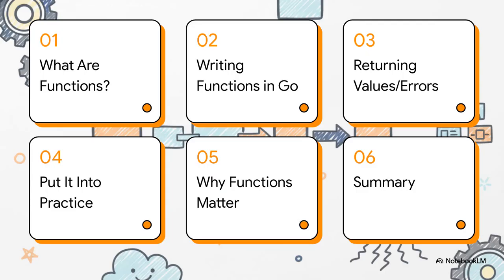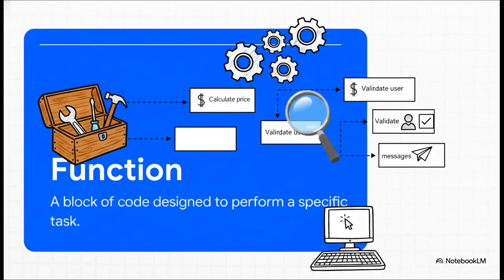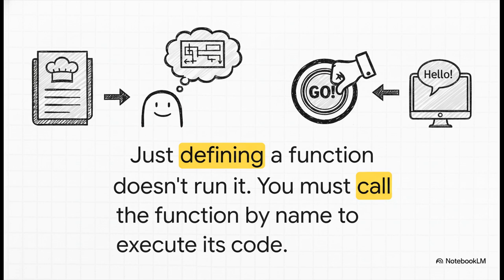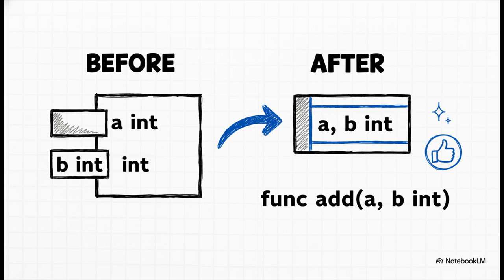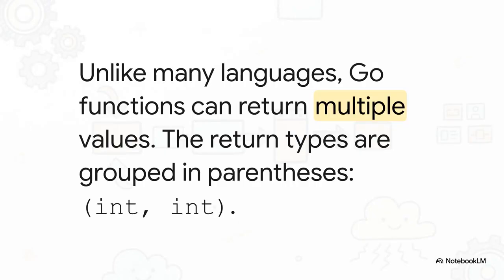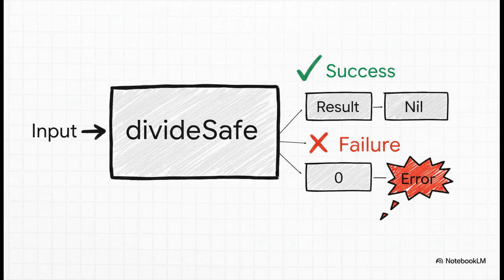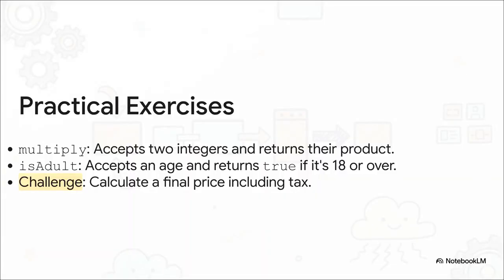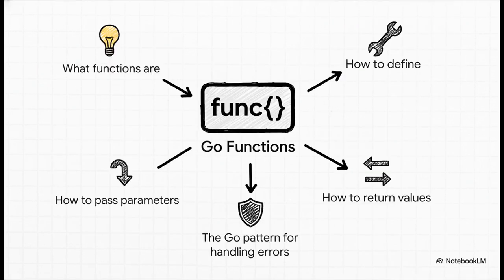Go Functions Explained | Learn to program at Mira World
In this lesson of our **Go (Golang) programming course**, we explore one of the most important concepts in software development:

👉 **Functions**

Functions allow developers to organize code, reuse logic, and build scalable applications. Understanding how to create and use functions is essential for writing clean and maintainable programs.

In this video you will learn:

✔️ What **functions** are in programming
✔️ Why functions are important in real-world software
✔️ How to create functions in **Go**
✔️ How to pass **parameters** to functions
✔️ How to **return values**
✔️ How Go supports **multiple return values**
✔️ Practical exercises to help you practice what you learn

We will also build several examples step by step so you can see how functions are used in real Go programs.

Functions are used everywhere in software development, including:

* Backend services
* APIs
* Data processing systems
* Business logic
* Authentication and validation systems

At **Míra Developer**, the goal is to help you move from learning programming concepts to understanding how real software is built.

If you're learning **Go programming** and want to become a better developer, this series will guide you through the essential foundations.

💬 Comment your solutions to the exercises from the video
👍 Like the video if this lesson helped you